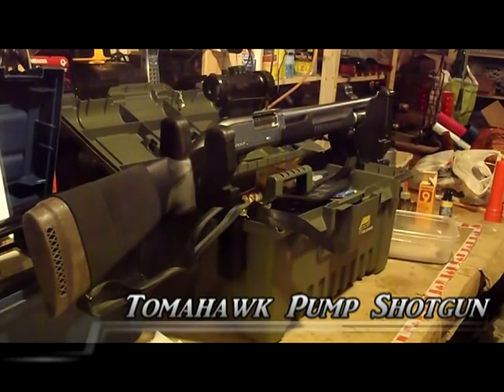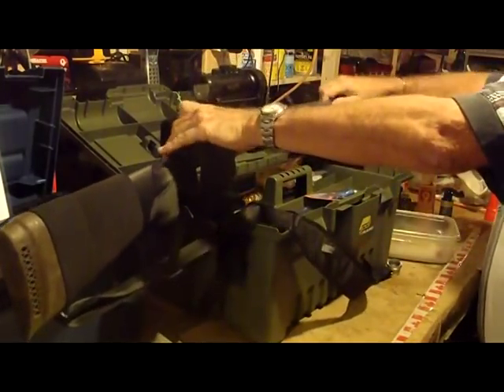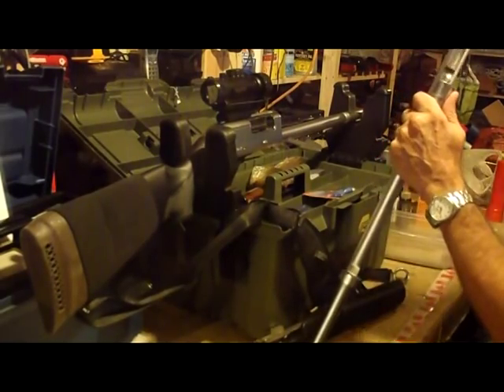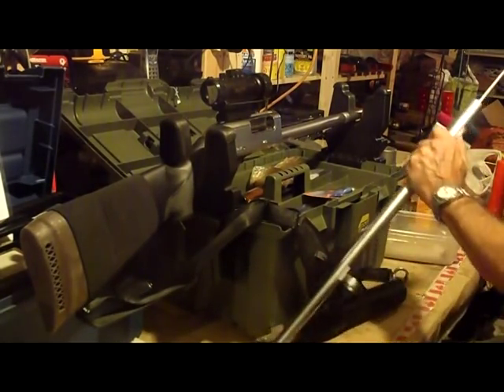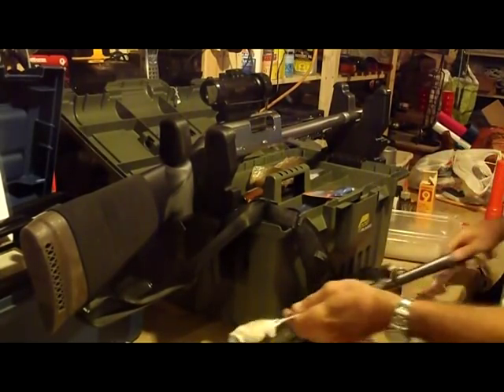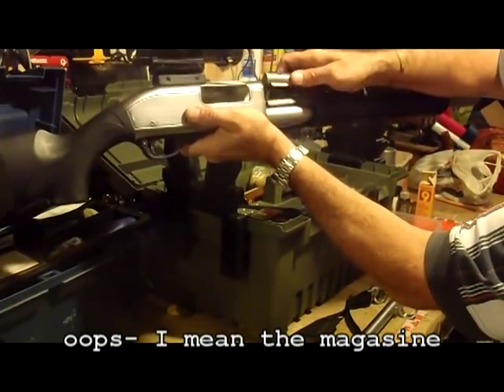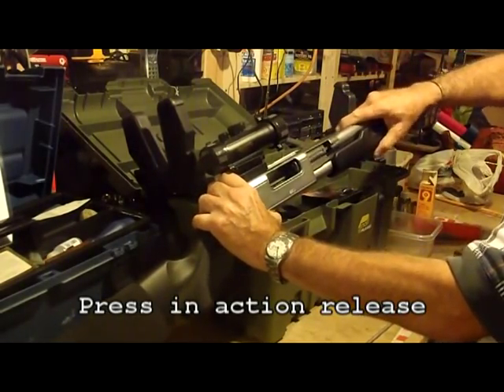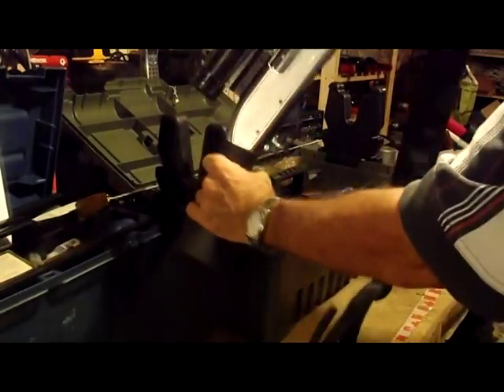Tomahawk Shotgun 2011 10 11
Tomahawk pump shotgun disassembly and reassembly